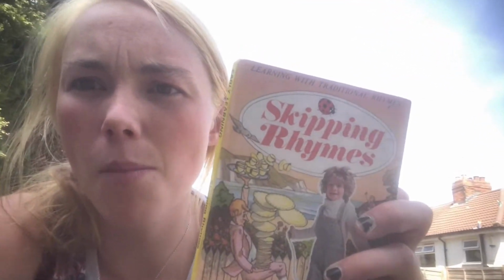Garden Time with Kate -Tricky Thursday #10 - Skipping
I found this one really tricky!

How many skips can you do in a row? Can you sing the alphabet, or other skipping rhymes? Can you skip solo or as a group?